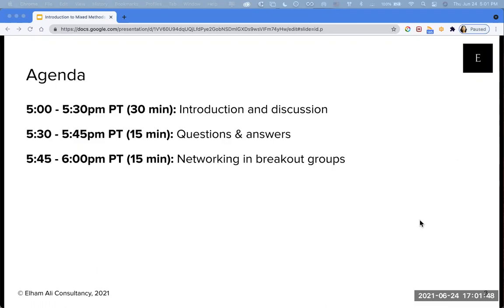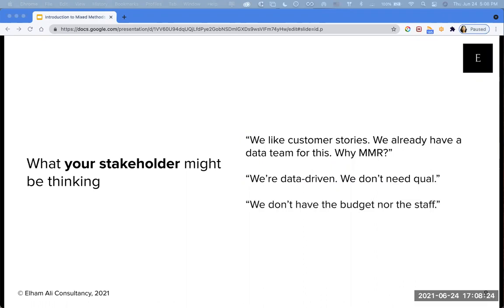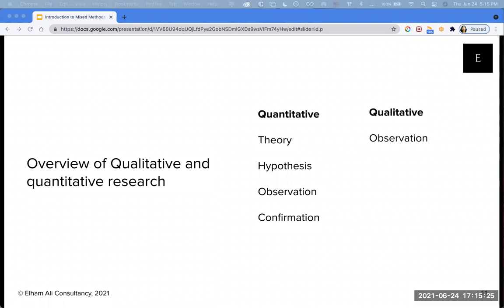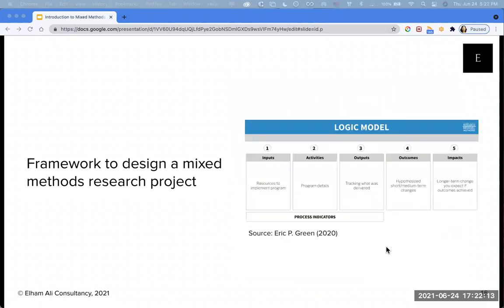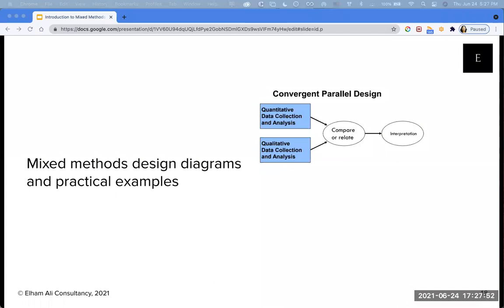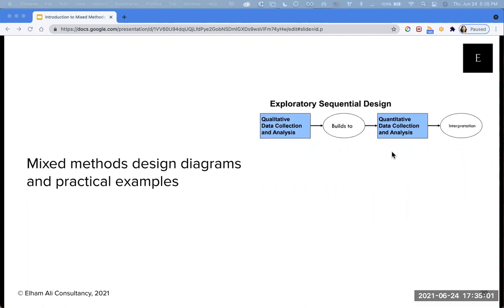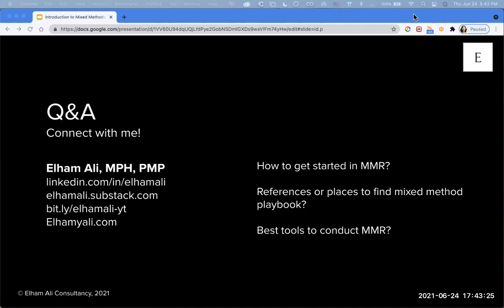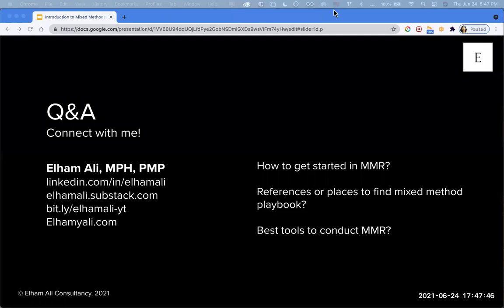Introduction to Mixed Methods Research for UX Researchers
Combining qualitative and quantitative research approaches helps researchers understand a problem better to design a better solution.

In this introductory and interactive event, you will learn a framework to design and analyze a mixed methods research project and create a proposal, using qualitative and quantitative methods. Remove the guesswork about how to sequence your qual-quant work, define your outputs ahead of time, and craft a compelling research playbook.

Chapters:
0:00 Introduction
3:53 Disclaimer
6:23 What YOU are thinking
7:09 What YOUR STAKEHOLDER is thinking
8:15 What is mixed methods research?
11:59 Overview of Qualitative and quantitative research
16:39 Framework to design a mixed methods research project
24:54 Sequence to design a mixed methods research project
26:19 Mixed methods design diagrams and practical examples
37:03 Challenges in conducting MMR
42:12 Q&A